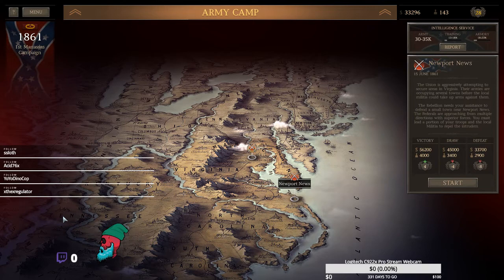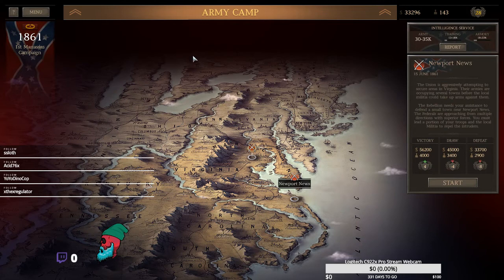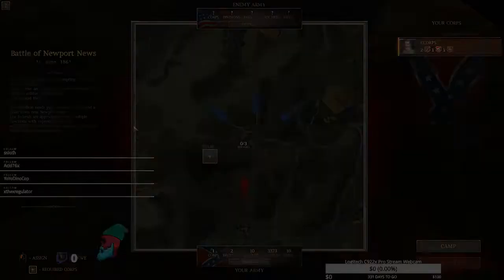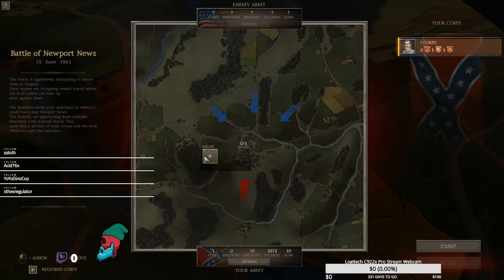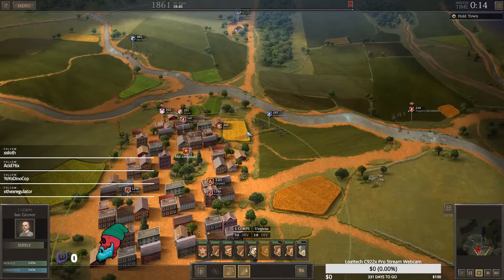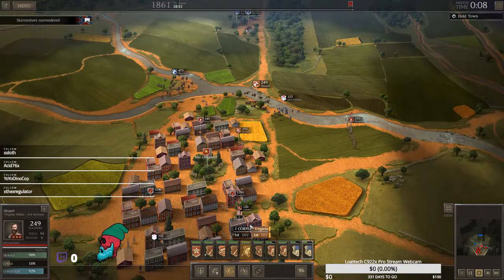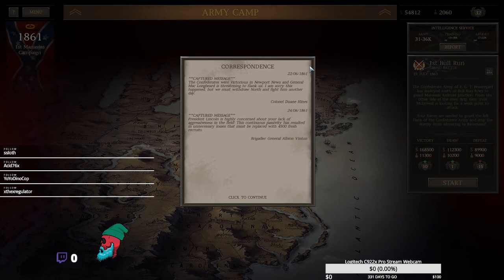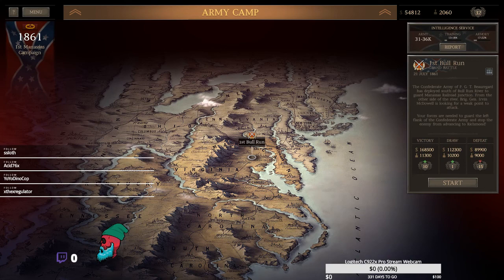[Historical Gaming Series] Episode 2 Johnny Reb Campaign - Ultimate General: Civil War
Episode 2 of the Historical Gaming Series featuring the Battle of Newport News. Brigadier General Mac Longbeard finds himself fighting for the South in the first Manassas Campaign.